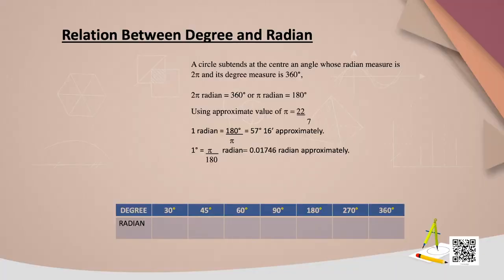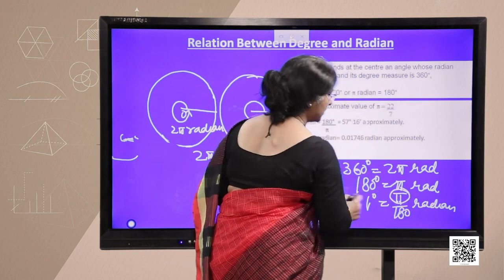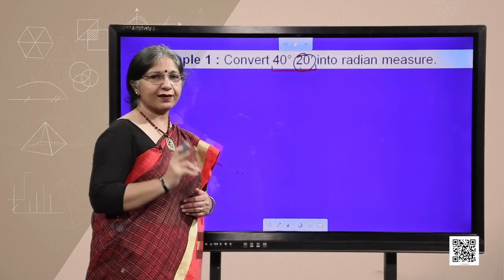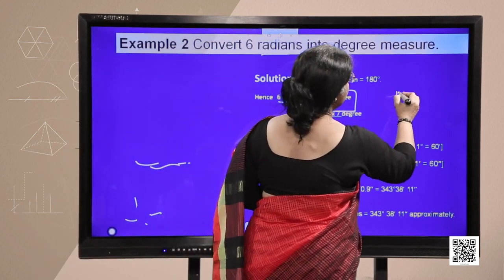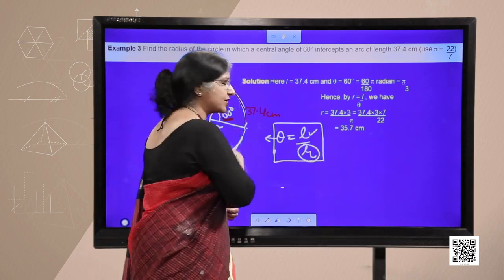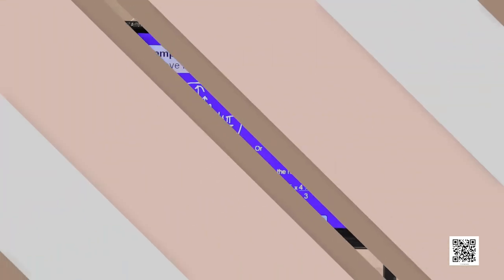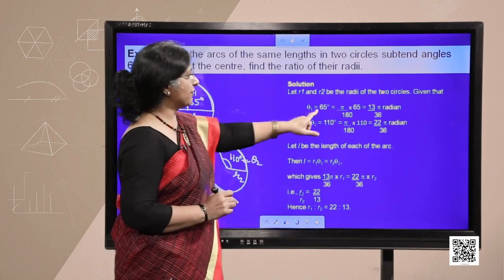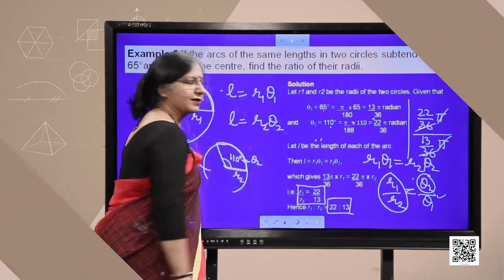NCERT / CBSE Class 11 Mathematics - Trigonometric Relations - Part 2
Mathematics ( गणित )
Trigonometric relations - Part 2  ( त्रिकोणमितीय सम्बन्ध - भाग 2)